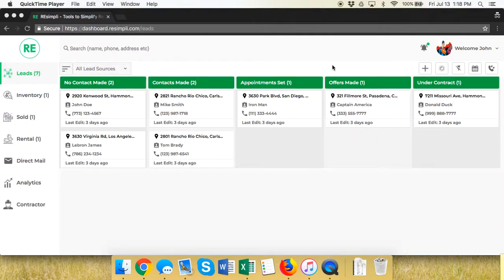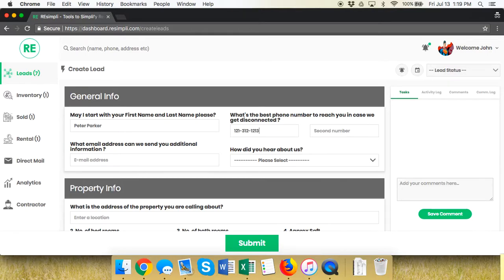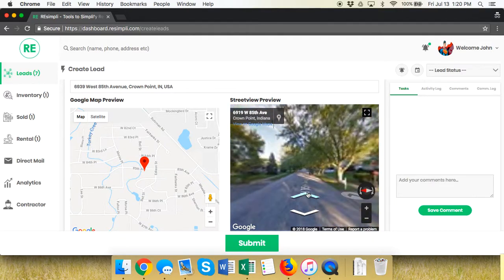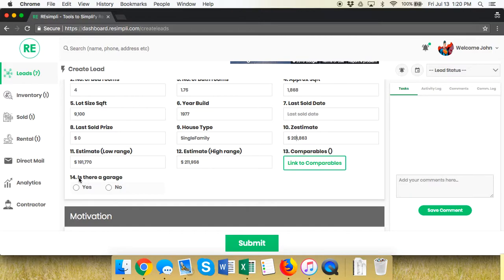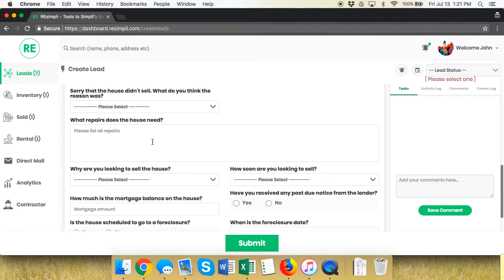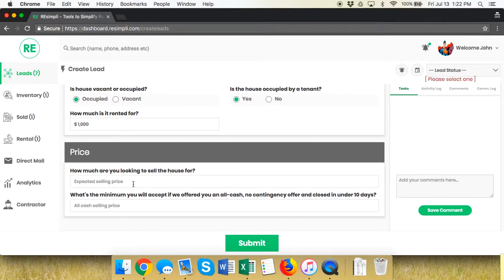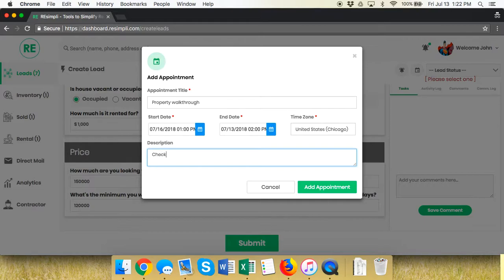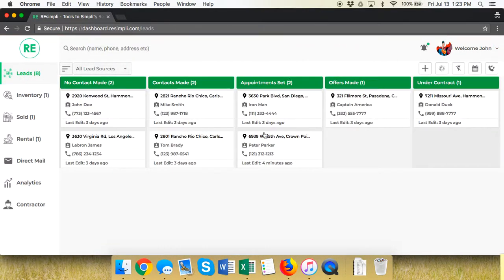How to Create a Lead Manually in REsimpli CRM